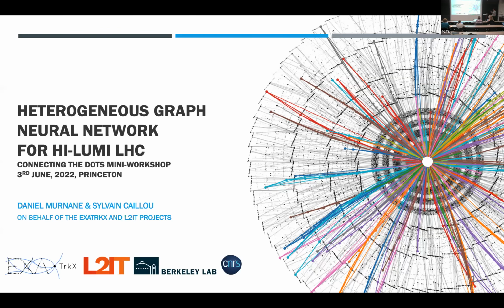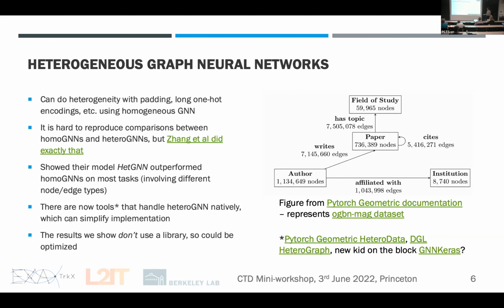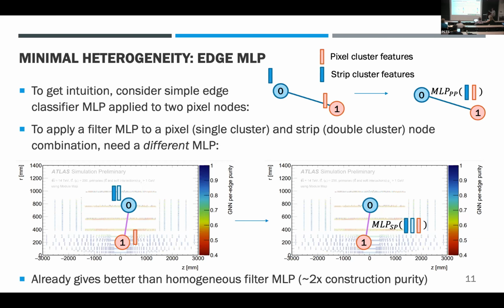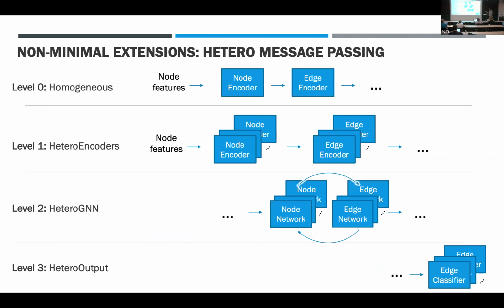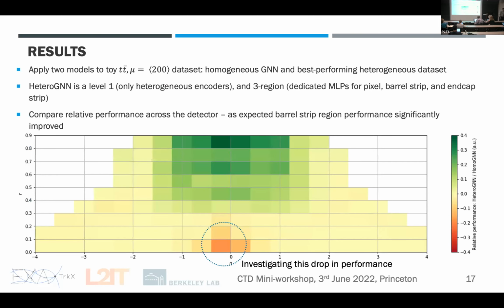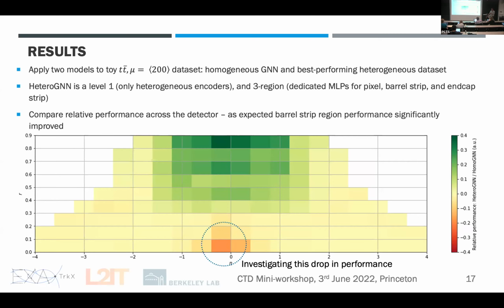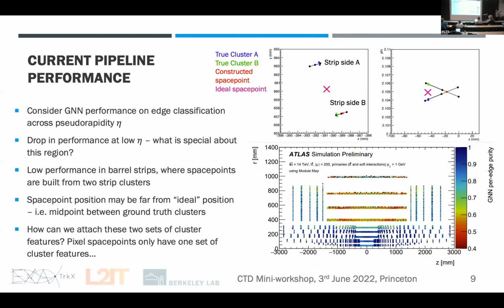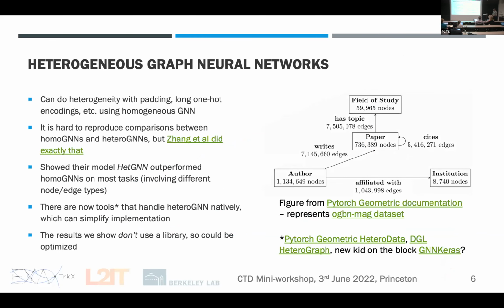GNN miniworkshop (2022): Heterogeneous GNN for tracking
Presented at the GNN workshop associated with CTD2022 by Daniel Murnane. Slides and more information can be found